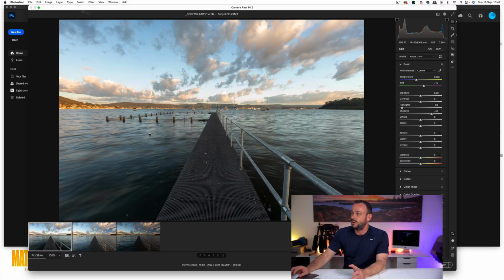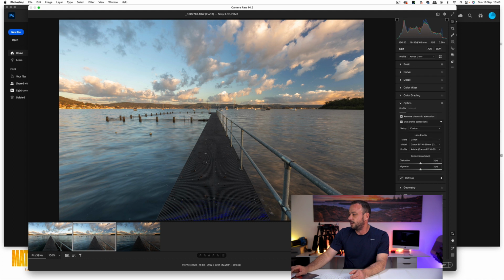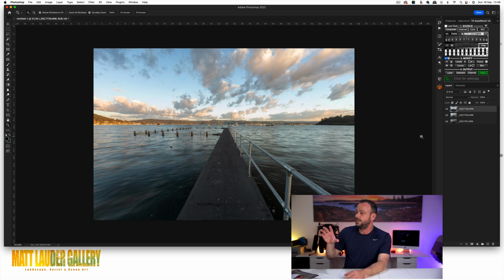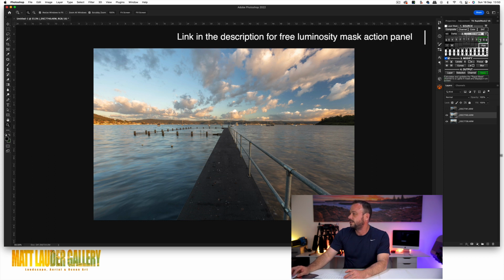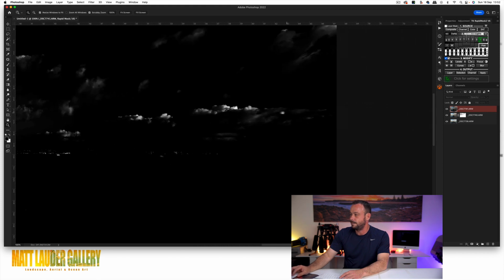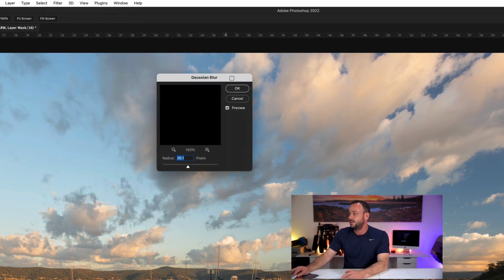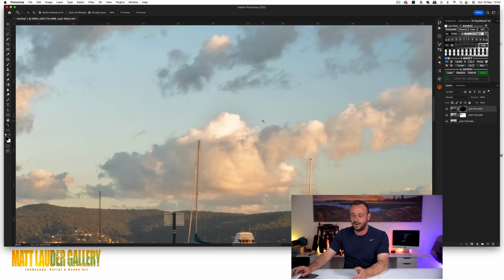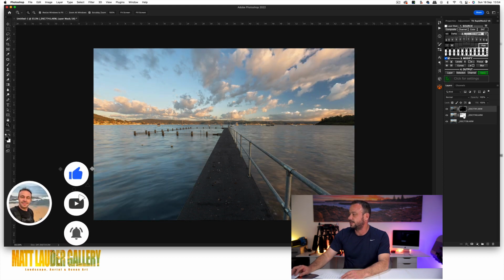EXPOSURE BLENDING Photos for DYNAMIC RANGE in Photoshop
We look at the images needed for exposure blending and then jump into photoshop to show you how you blend three images and then do modifications on the mask to fix any strange blended areas.

Timestamps:
00:00 - Intro
0:16 - The idea behind exposure blending
2:18 - Let's start blending
5:28 - Modifying the mask to fix blend issues
9:27 - Conclusion